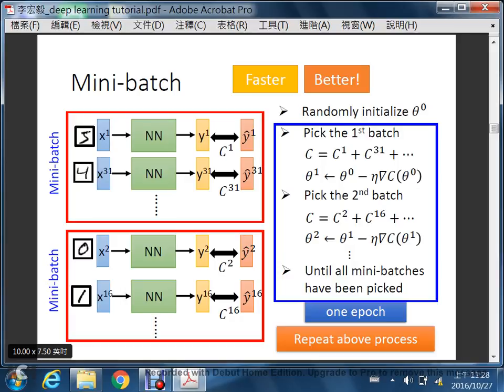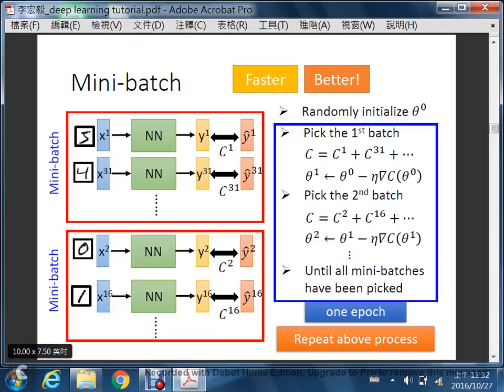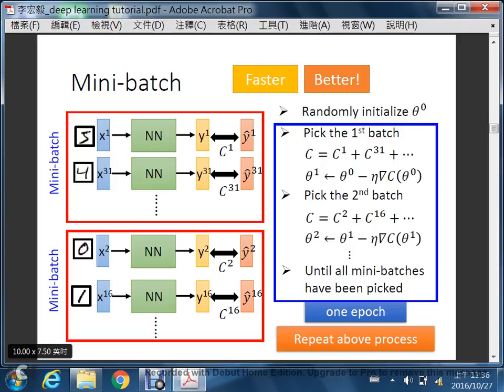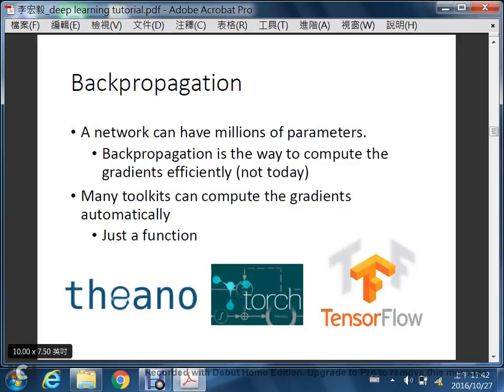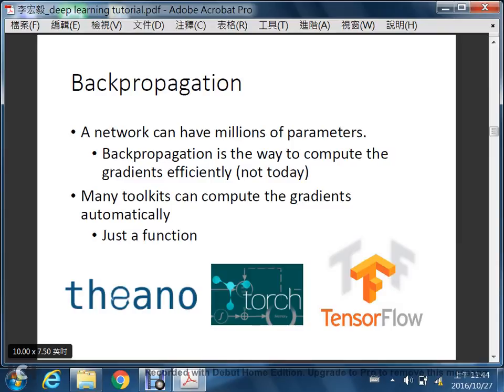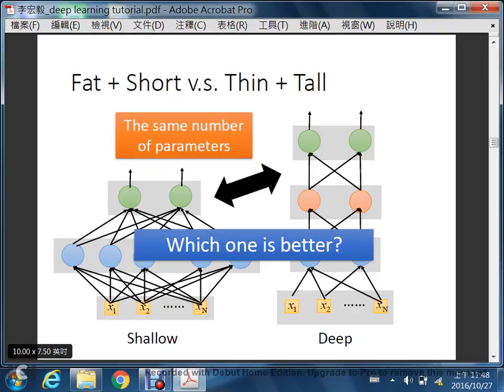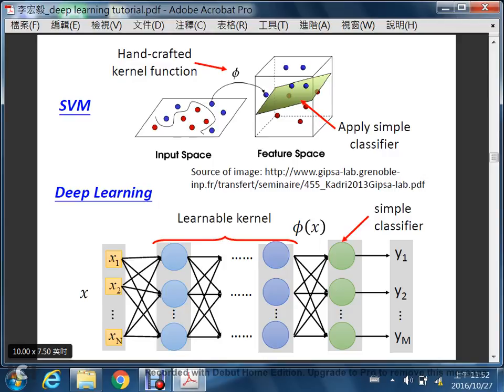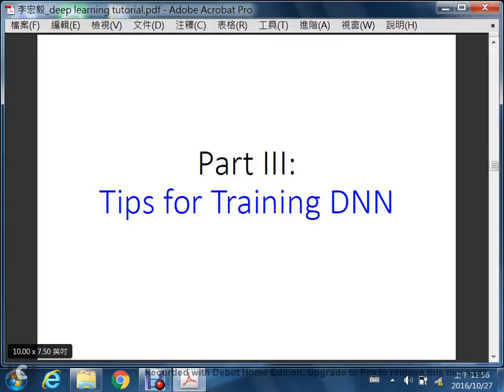Multimedia Retrieval: Deep Learning (part 3)